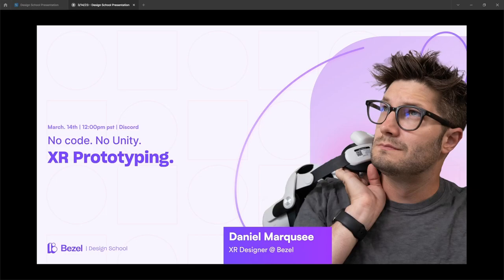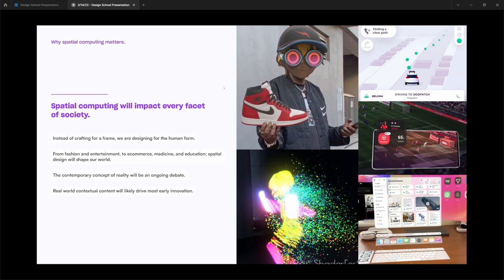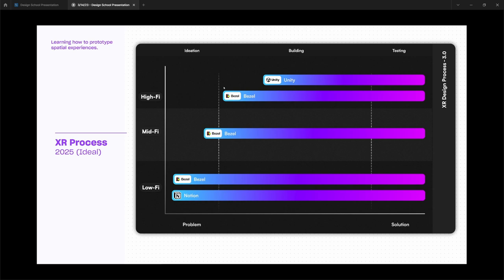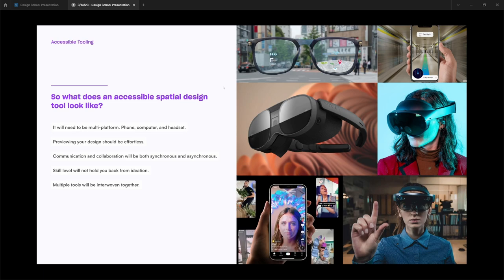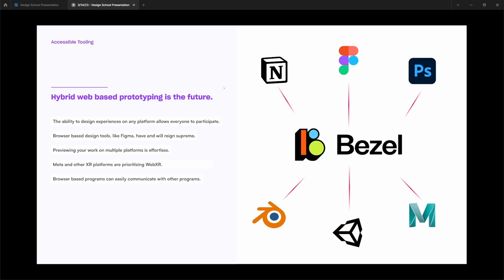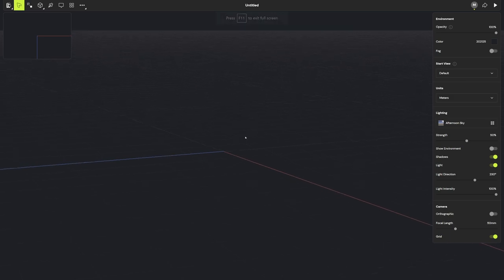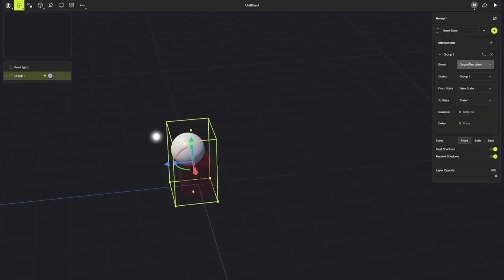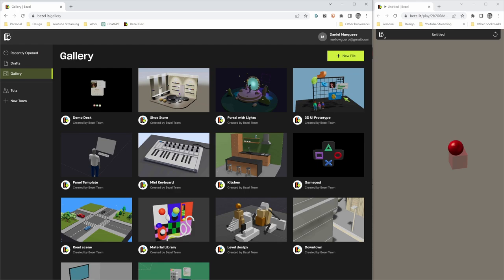Bezel | Design School: Spatial Computing, Prototyping, and the Best of Bezi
For our first Bezi Design school we explore the importance of spatial computing, accessible prototyping tools, and a quick showcase of what Bezel can offer.

 Have any questions or feature request let us know 👇 bellow!